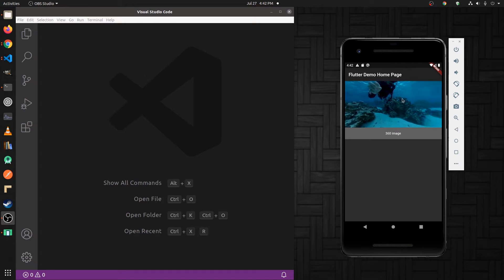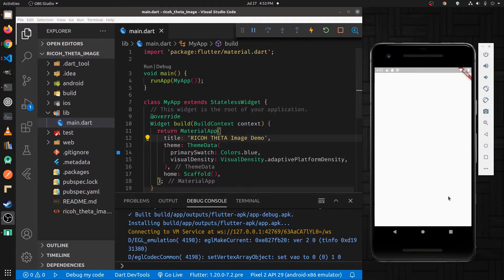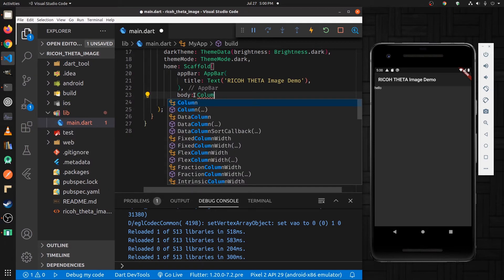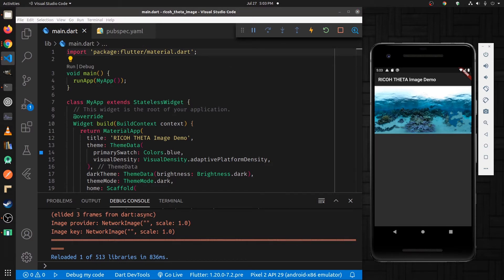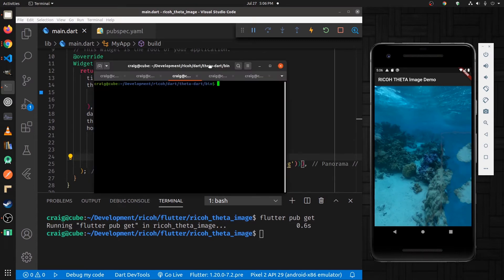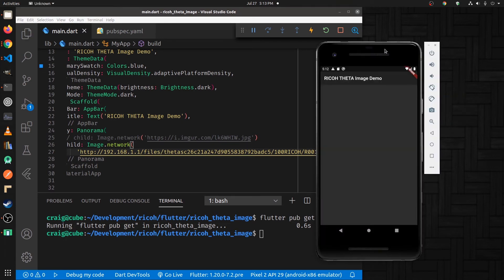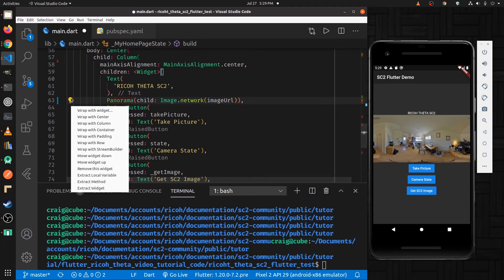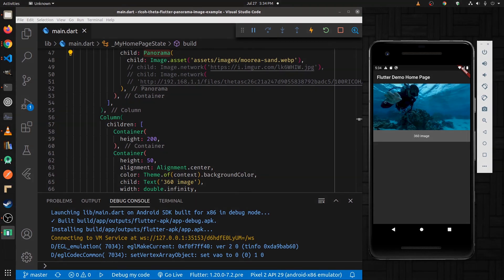Display Panoramic 360 Images on Mobile Apps Using the RICOH THETA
If you have issues developing with the SC2 don't hesitate to describe your problem in the comments section!